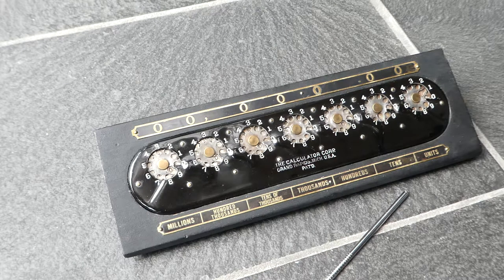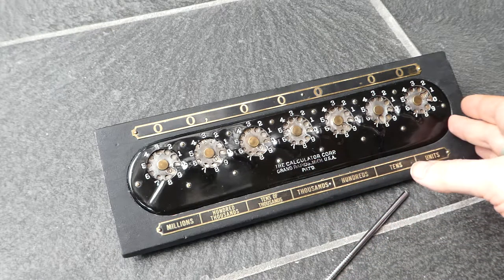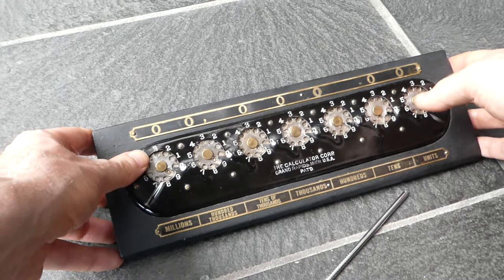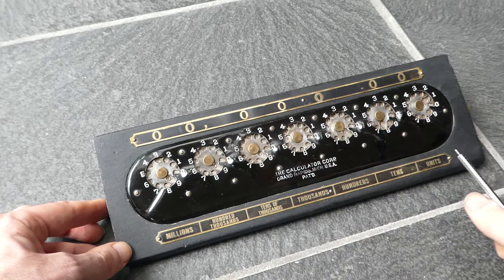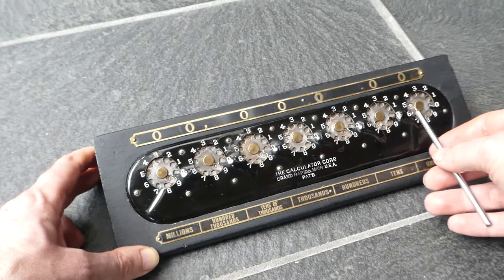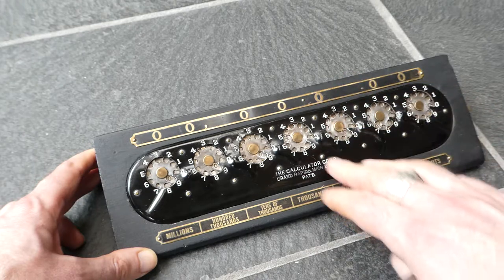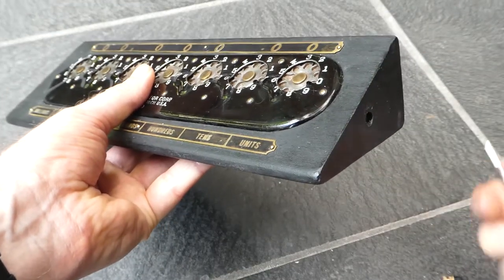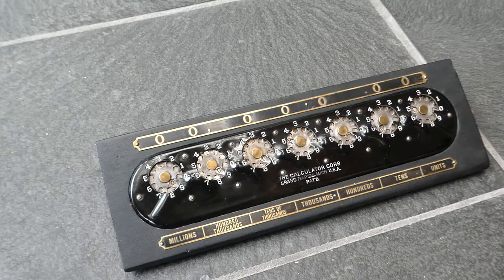The Calculator adding machine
The Calculator adding machine was made between 1915 and 1922, at which point it was replaced by the Lightning Calculator. It is almost identical to the Bonham & Schram calculator from 1905.

0:00 History
1:02 Stand and stylus
1:18 How to use
2:50 Stand and stylus
3:35 Further history
4:02 Outro